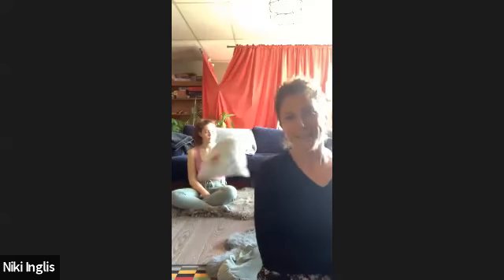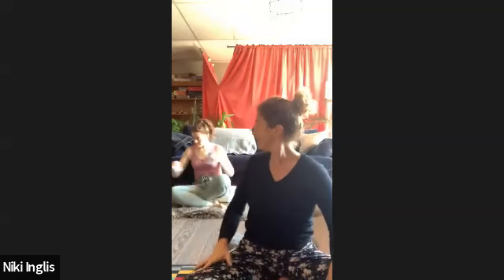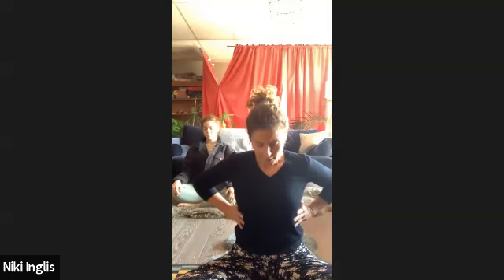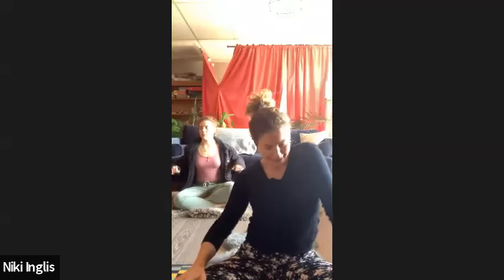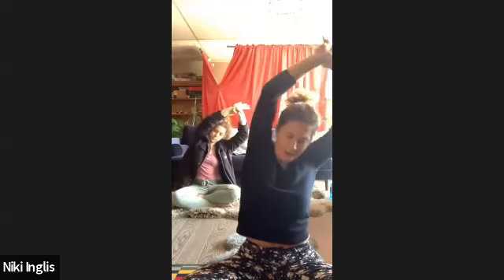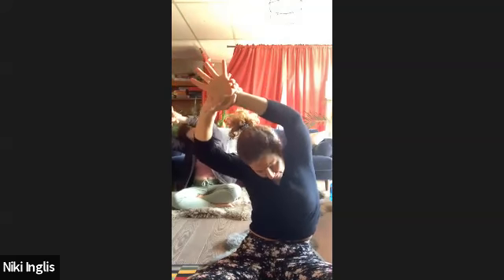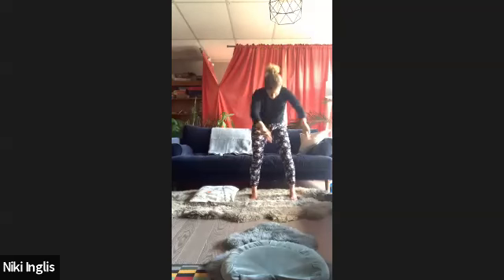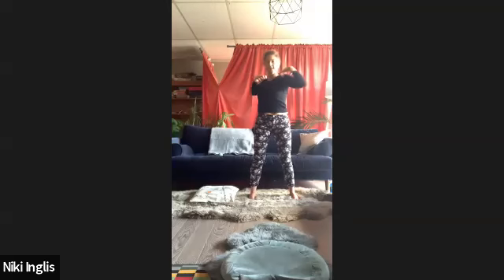Daily Chair Yoga Moment - April 3rd, 2020